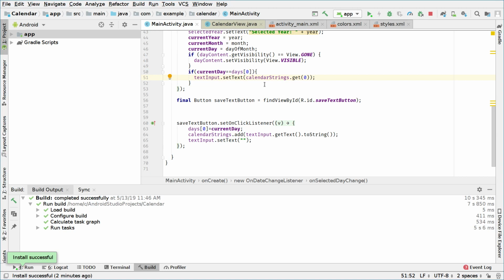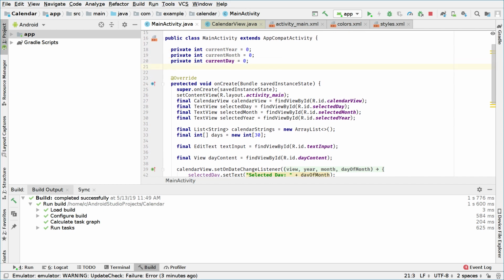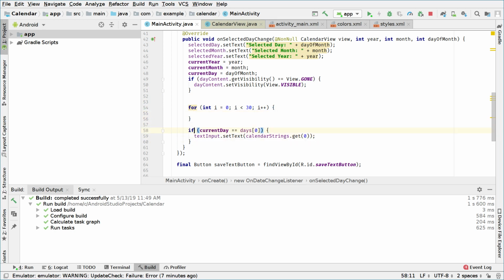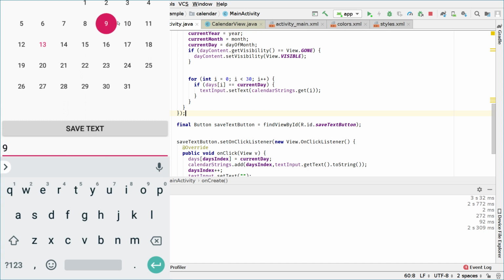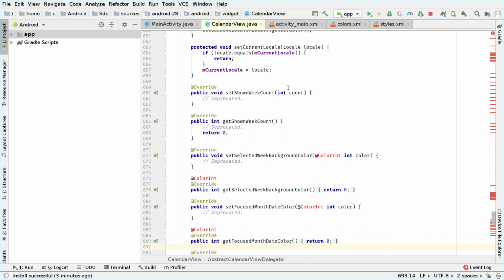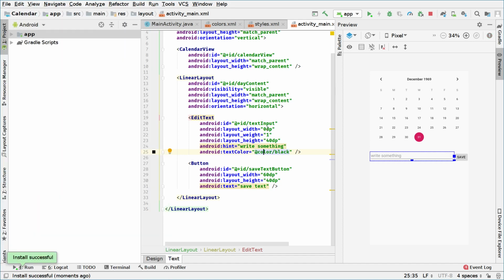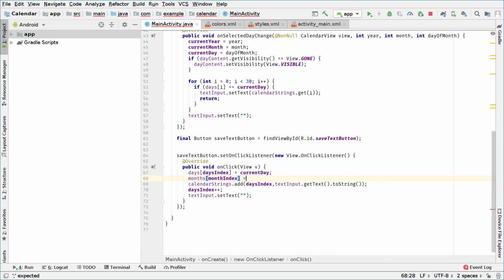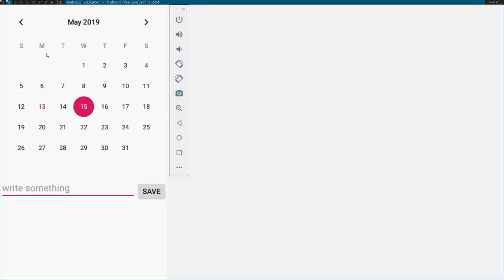Android Calendar App - Access Text By Day, Month, Year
In this video series, we'll go over how to create an Android Calendar app for beginners.